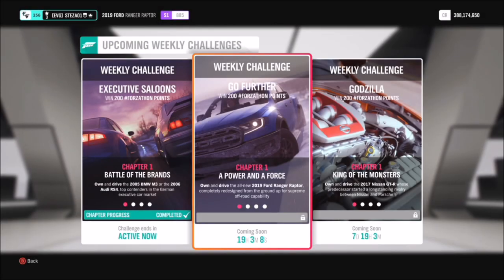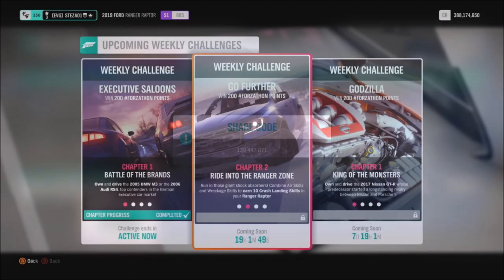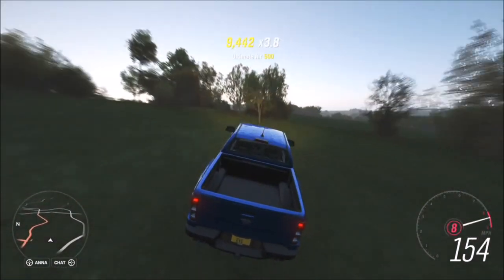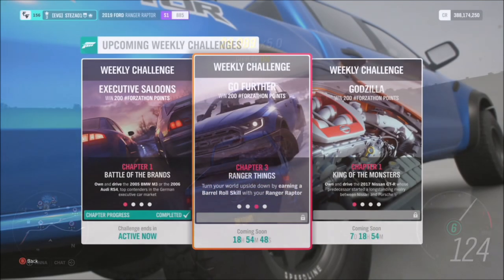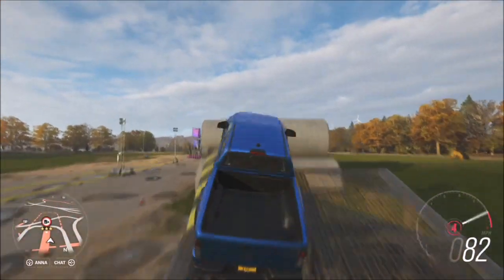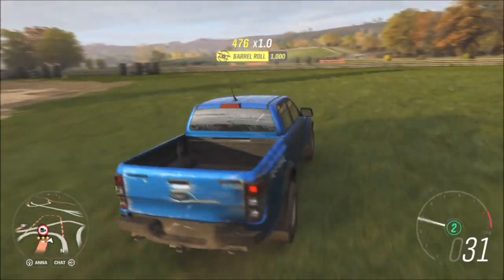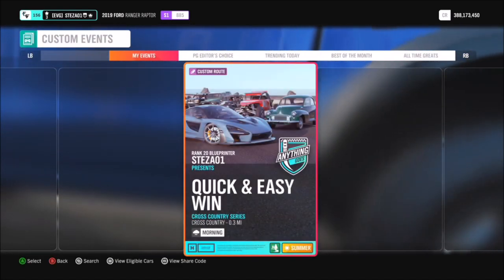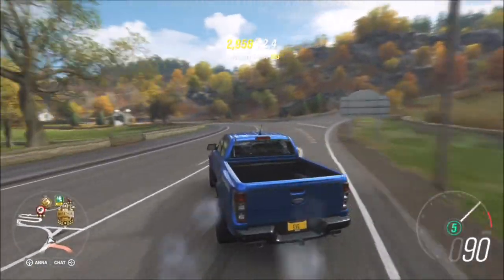Forza Horizon 4 - Forzathon Guide 'Go Further' Barrel Roll Skill Guide - Ranger Raptor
This weeks forzathon is easier than it sounds. It wants you to complete the following challenges in the 2019 Ford Ranger Raptor.
-Get 10 crash landing skills
-Get a barrel roll skill
-Win 5 race events of any type